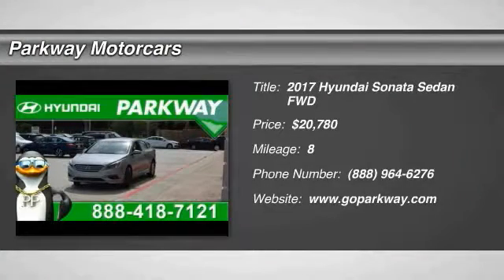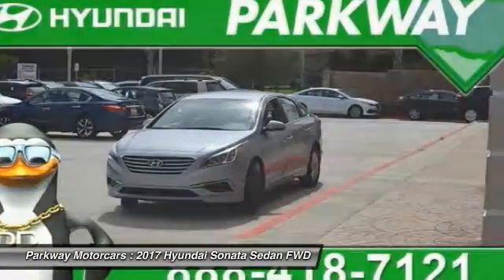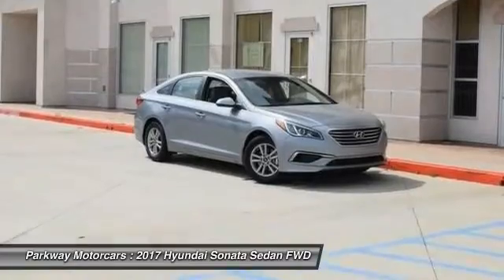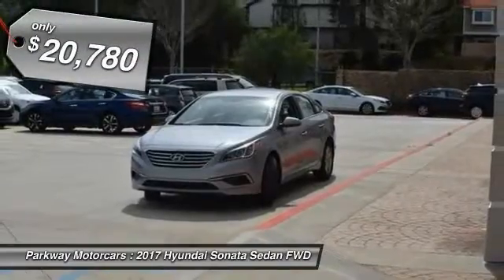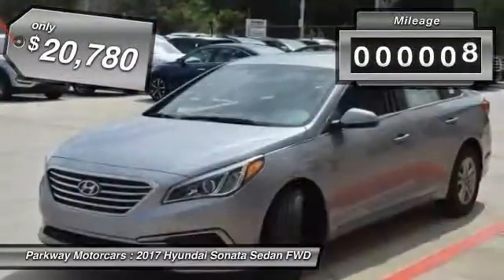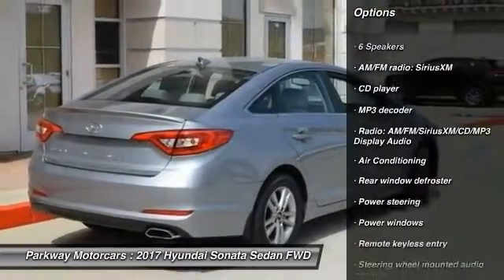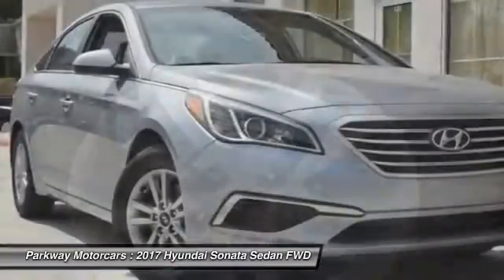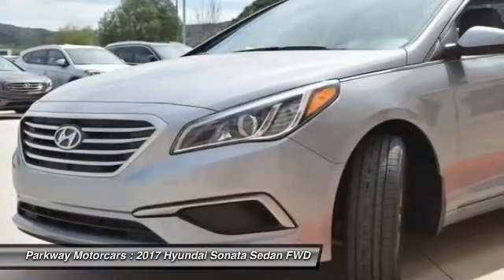2017 Hyundai Sonata Valencia CA 21781084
2017 Hyundai Sonata SE

Parkway Motorcars
24075 Magic Mountain Parkway

2017 Hyundai Sonata SE SE MODEL, COME SEE WHY PEOPLE LOVE PARKWAY, WE ARE DEALING, WE WONT BE UNDER SOLD, WE WANT YOUR EXPERIENCE TO BE THE BEST CAR BUYING EXPERIENCE YOU HAVE EVER HAD, Sonata SE, Shale, Gray. 36/25 Highway/City MPGbrbr$2,250 off MSRP! Factory MSRP: $23,030brbrReviews:brbr  * Spacious interior with seats that are good for the long haul; a smooth highway ride with minimal road noise; very user-friendly entertainment/navigation interface; excellent crash test ratings; ten-year engine warranty. according to EdmundsbrbrAwards:br  * 2017 IIHS Top Safety Pick Hyundais Powertrain Warranty leads the industry by covering 10 years and 100,000 miles. Thats the sort of coverage we know our customers deserve. The current Hyundai Assurance program which lets you return your new Hyundai if you lose your income in the first year is exactly the sort of understanding and real life business that Parkway believes in. Included with all New and Certified Parkway vehicle purchases is: first oil chance, Car wash with service, recall inspections, first tire rotation, oil changes for life (with regular factory recommended maintenance). At Parkway, we work hard to make the customer come first. Choosing a vehicle should be an enjoyable experience, and were committed to providing quality options and genuine support when it comes to choosing the vehicle thats right for you and your family.brbrParkway is Community Driven!!! Parkway Motorcars Valencia Inc., its subsidiaries, and dealerships make no representations, expressed or implied, to any actual or prospective purchaser of any vehicle as to the condition, description, or accuracy of the listed vehicles' equipment, price, or any warranties. Any and all differences must be addressed prior to the sale of any vehicle. *Prices listed do not include government fees and taxes, any finance charges, or any dealer document preparation charges and any emissions testing charge. .: $1,500 - Retail Bonus Cash - MY17 Sonata - Mkt Variation. Exp. 04/03/2017, $750 - HMF Bonus APR Cash - Standard - CE/SC/SO/WE. Exp. 04/03/2017